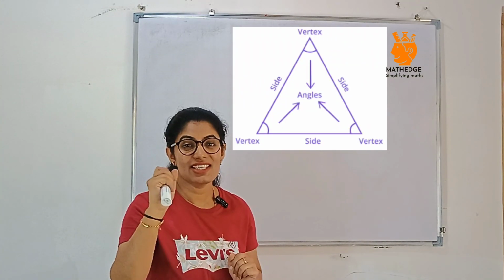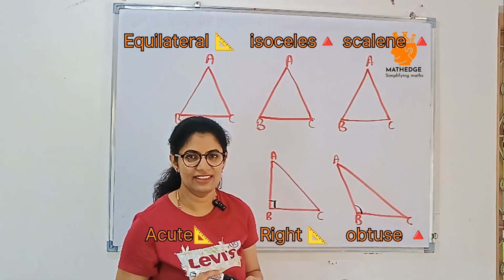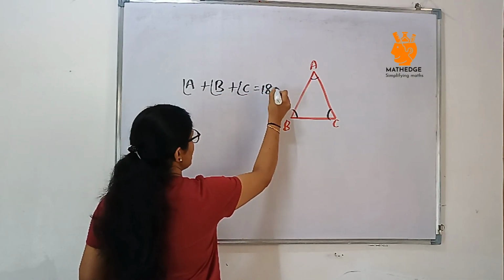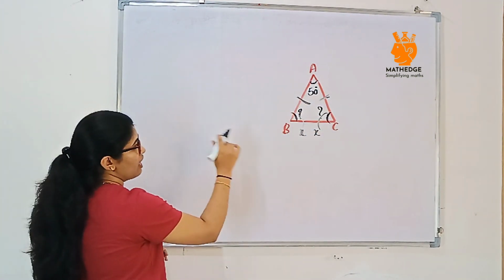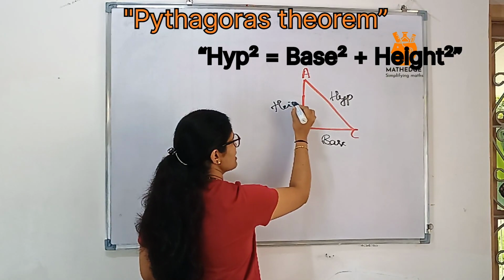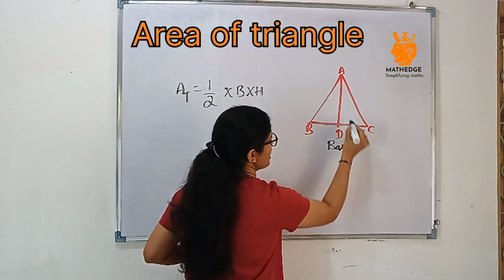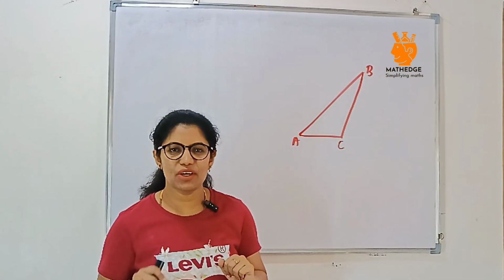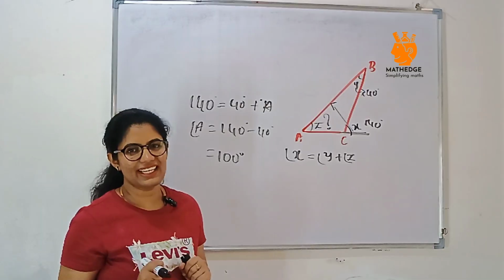The Secret Hidden Inside Every Triangle 🔺 | "Must-Know Geometry Concept!”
Do you know every triangle — no matter how big or small — hides a simple secret? 🤔
In this video, I’ll decode the most important triangle concepts that every student must know!

📚 You’ll learn:
00:45 - Intro: The Secret of Triangles  Angle Sum Property (Σ∠ = 180°)
02:10 - Types of Triangles
03:30 -  Angle Sum Property (Σ∠ = 180°)
05:00 - Pythagoras Theorem (Right-Angled Triangles)
07:00 - Area of Triangles (Heron’s Formula & Base-Height Formula)
09:00 -10:00- Quick Recap + Smart Tips

🎯 Perfect for Class 9 & 10 CBSE / ICSE / State Board students.